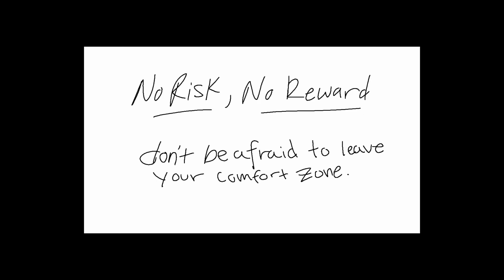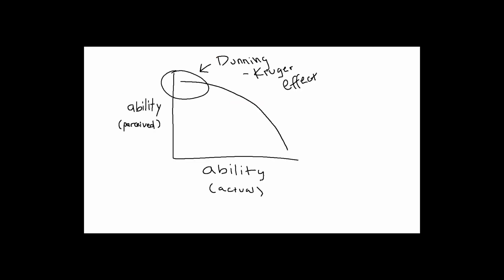Learning To Win: Self-Efficacy